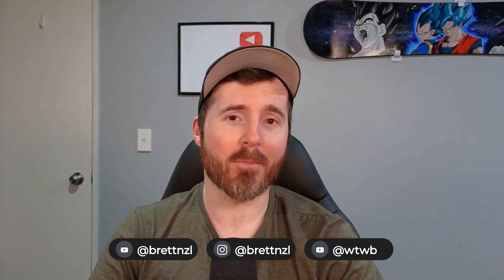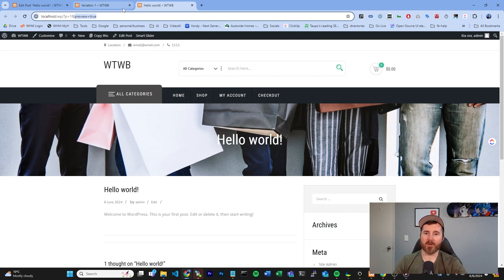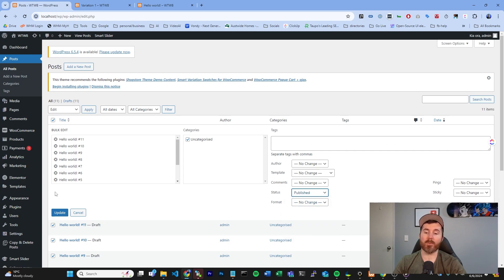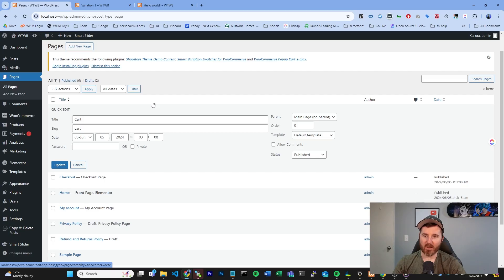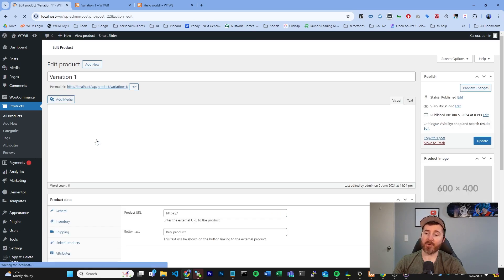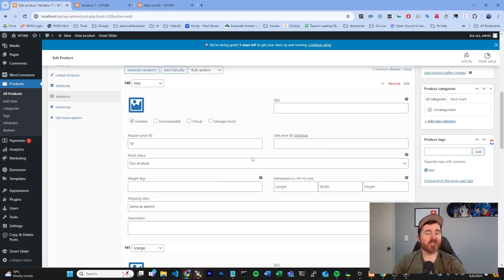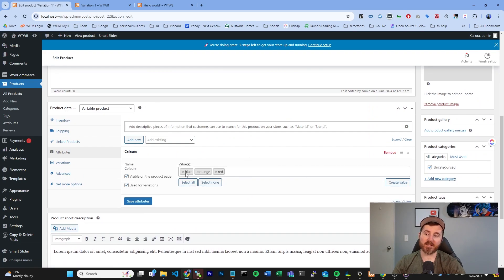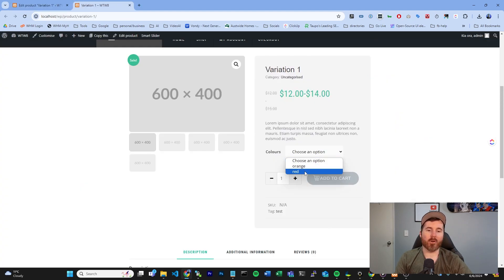Simple Guide to Change Status in WordPress Pages, Posts, and Products (Publish & Unpublish)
In this video, Brett from @wtwb  demonstrates how to change the status of pages, posts, and products on WordPress, including how to publish and unpublish them. Whether you're managing your website content or WooCommerce products, this guide covers everything you need to know to keep your site up to date and user-friendly.

Key Moments:
00:00 - Introduction to Unpublishing Content on WordPress
00:09 - Accessing the WordPress Dashboard
00:14 - How to Unpublish a Post
00:41 - Bulk Publishing/Unpublishing Posts
01:19 - How to Unpublish Pages
01:45 - Unpublishing Products (Simple and Variable)
02:31 - Managing Out of Stock Products
03:16 - Removing and Restoring Product Variations
03:52 - Alternative Method for Disabling Products
04:07 - Summary and Contact Information

If you need professional WordPress management, scan the QR code or send an email. I'm here to help with all your WooCommerce and WordPress needs!